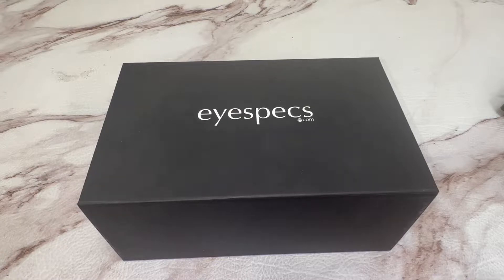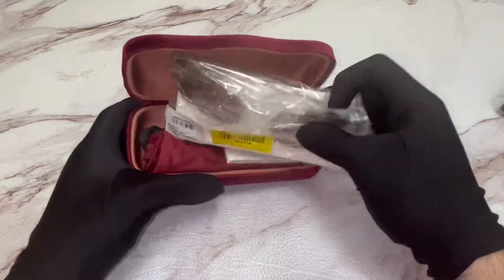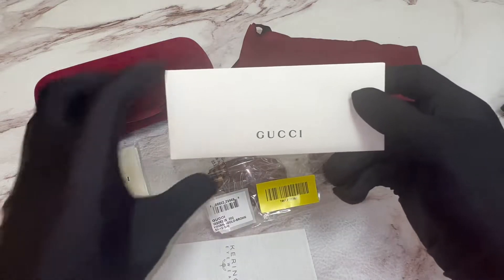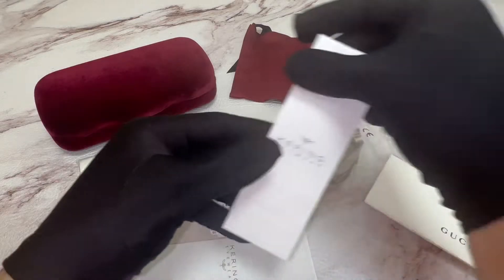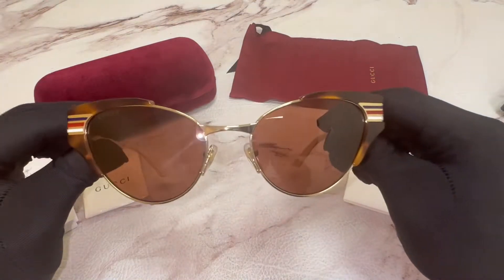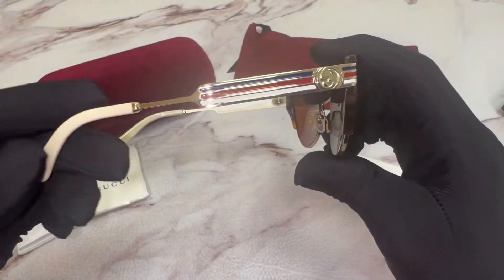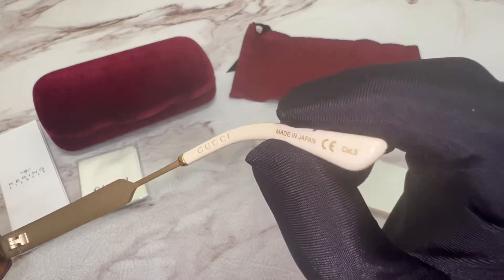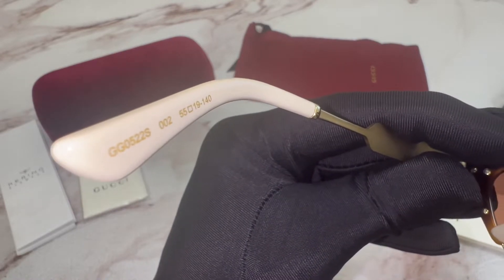Unboxing Gucci Women's Web GG0522S GG/0522/S 002 Havana/Gold Cat Eye Sunglasses 55mm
Today's Product